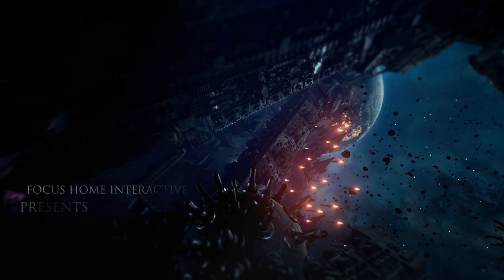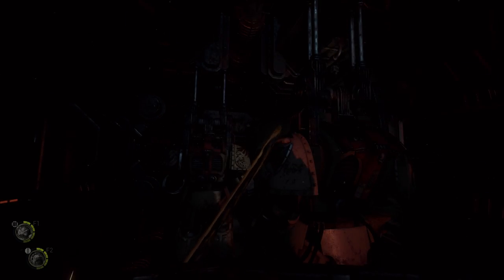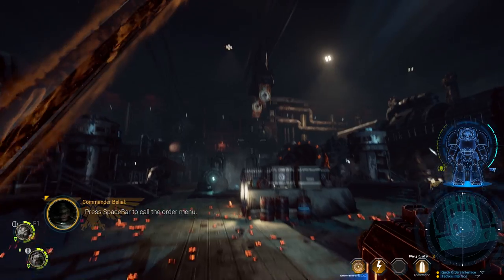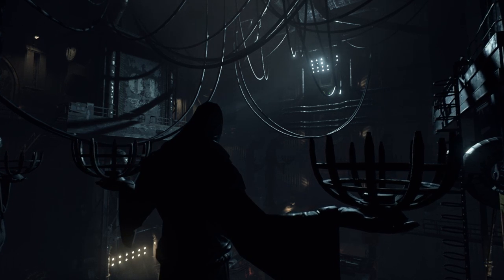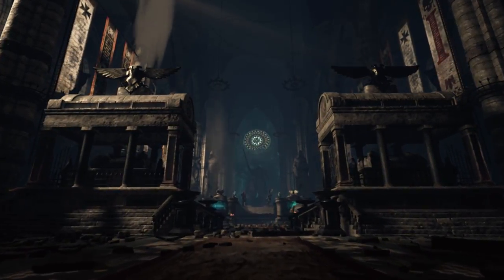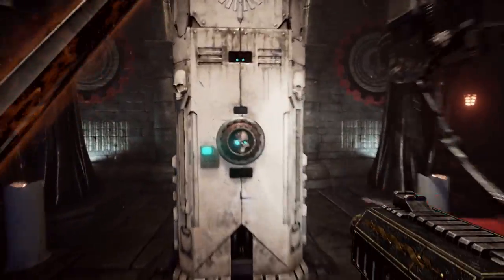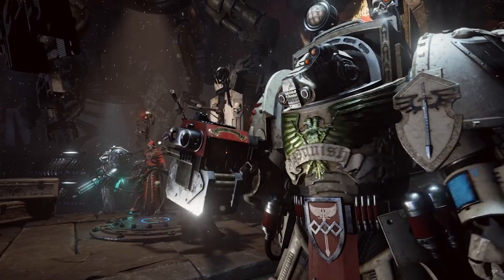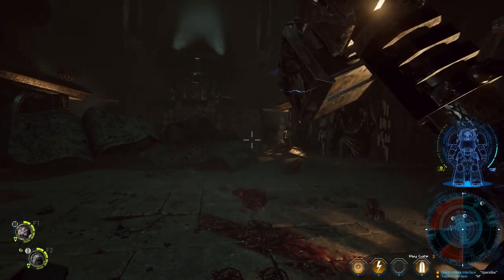Space Hulk: Deathwing - Enter the Space Hulk - Trailer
Space Hulk: Deathwing - Pre-order Beta coming soon, new trailer and a release date!

Space Hulk: Deathwing, the upcoming first-person shooter set in the Warhammer 40,000 universe, will be available for download on PC, December 9. With only one month left until release, the whole team at Streum On is working non-stop to add the final layer of polish to the game and deliver the best possible experience to players. Streum On now needs player support, Steam pre-order players are invited to join the upcoming Betas.

Starting next week, we will invite a limited number of pre-order players to join a closed-beta to help the developers gather the latest technical and gameplay feedback for the game. Then, starting around November 20, ALL players who have pre-ordered the game on Steam will be able to get their first taste through a new beta. Players will be able to experience the game's tutorial to learn the basics before teaming up to complete a mission from the game's campaign with up to 3 other players in co-op! These betas will be the perfect opportunity to gather the latest feedback from players in order to offer the best possible gaming experience.

In the meantime, discover today a new trailer for the game, Enter the Space Hulk, introducing the developers' meticulous attention to detail and introduces the plot of its campaign, playable in both solo and coop.

Each Space Hulk is an amalgamation of ancient ships and space debris, and Olethros is filled with lore from the 10,000 years since the dawn of the Imperium to the 41st Millennium. You will be exploring Black Templar ships, troop transports, and even pirate vessels that were lost in the Warp and became part of the Space Hulk OIethros' bowels. Streum On Studios made sure that every inch of the colossal ships, each corridor and each room, contains highly detailed designs, unique architectural styles, and references to Warhammer 40,000 history.

An incredible amount of care was also given to the enemies and their AI. The Genestealers have many variants with unique abilities and skills, combined with their AI utilizing pack tactics and ambushes that are faithful to the lore.

As a Terminator Armour-clad member of the Deathwing, you have access to the most advanced weapons the Imperium has to offer. Available to you and your squad are the iconic Stormbolter and other famous Space Marine weapons and variants.

Don your Terminator power armor, take up your Storm Bolter, and bring glory to the Emperor in Space Hulk: Deathwing when the game launches December 9 on PC. The game will release early 2017 on PlayStation 4 and Xbox One.